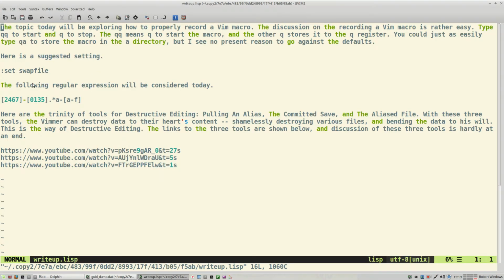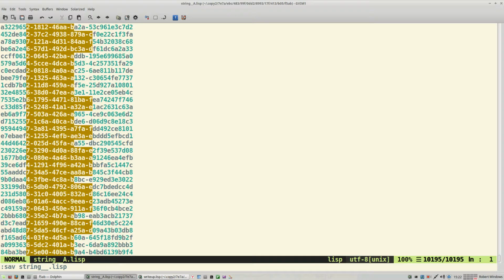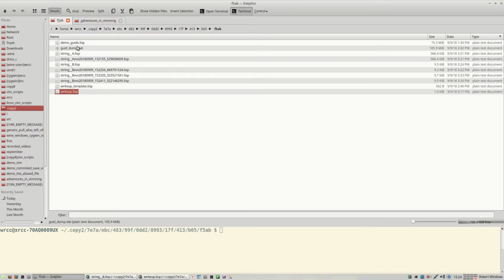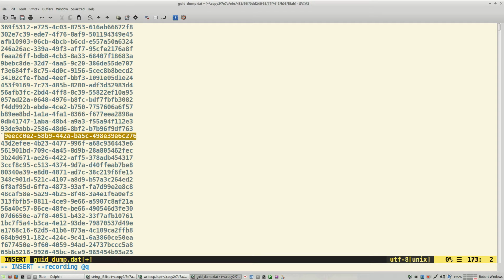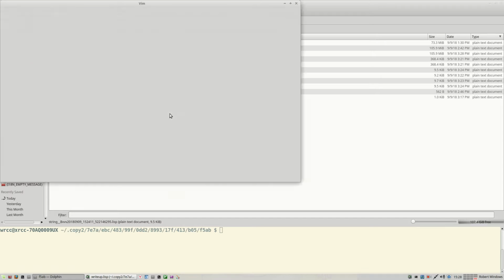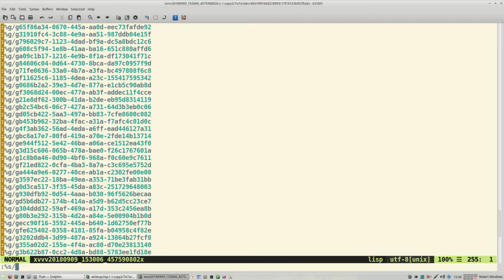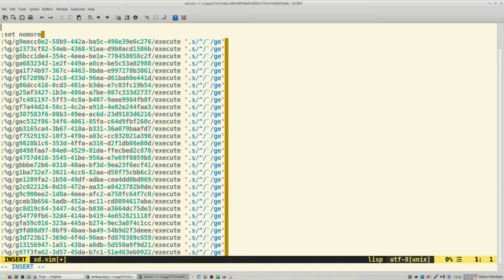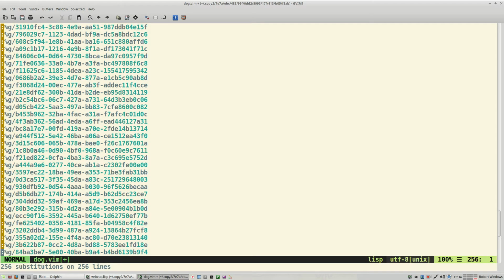Adventures In Vimming: To Macro or not Macro?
The topic today will be exploring how to properly record a Vim macro. The discussion on the recording a Vim macro is rather easy. Type qq to start and q to stop. The qq means q to start the macro, and the other q stores it to the q register. You could just as easily type qa to store the macro in the a directory, but I see no present reason to go against the defaults.

Here is a suggested setting.

:set swapfile

The following regular expression will be considered today.

[2467]-[0135].*a-[a-f]

Here are the trinity of tools for Destructive Editing: Pulling An Alias, The Committed Save, and The Aliased File. With these three tools, the Vimmer can destroy data to their heart's content -- shamelessly destroying various files, and bending the data to his will. This is the way of Destructive Editing. The links to the three tools are shown below, and discussion of these three tools is hardly at an end.